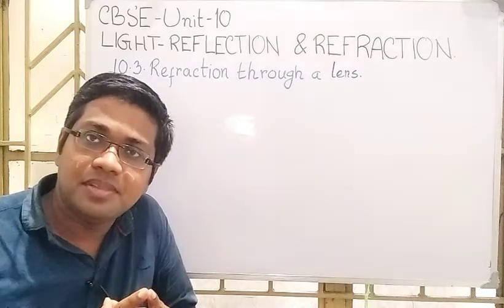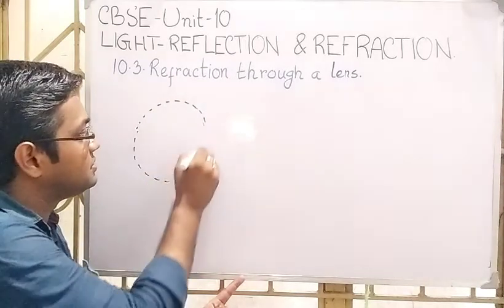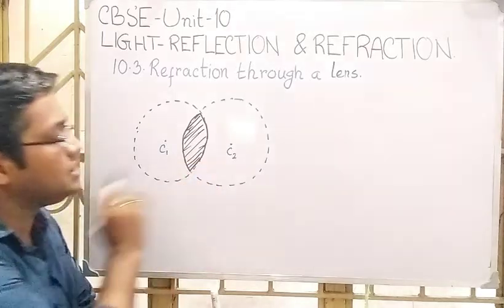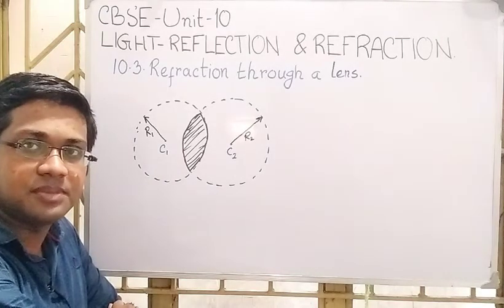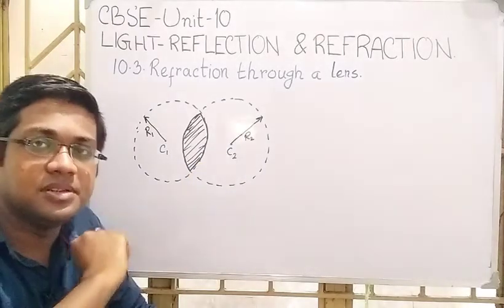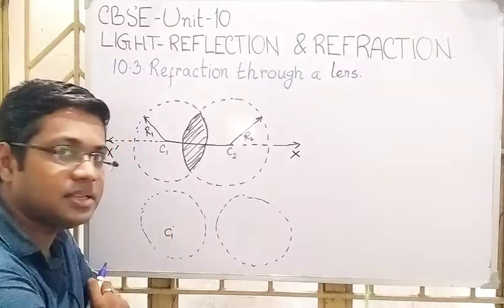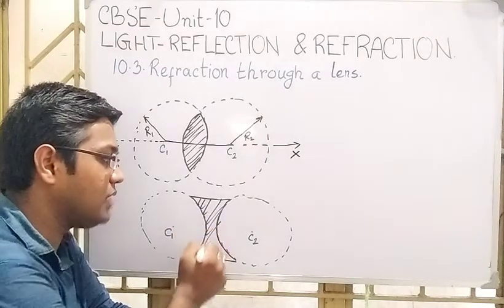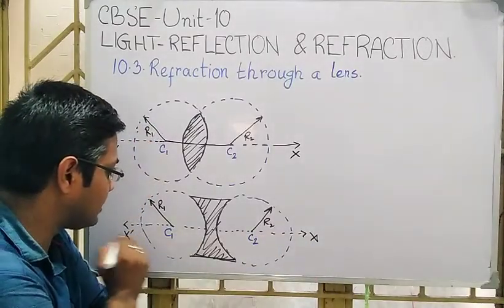CBSE Class 10| NCERT Chapter 10| Part -25 | Introduction to LENS